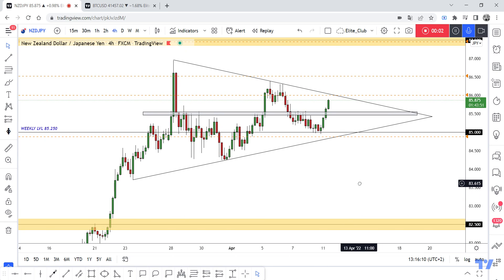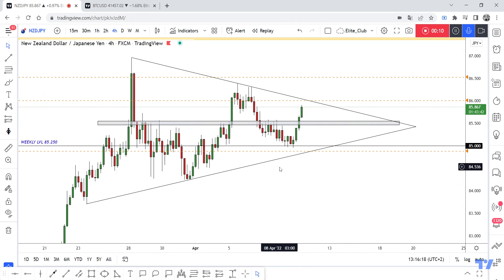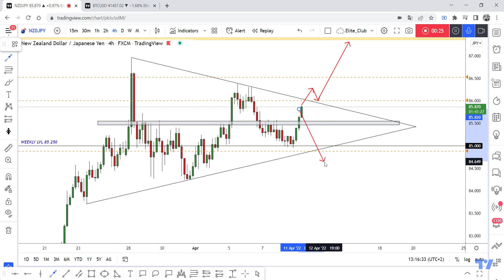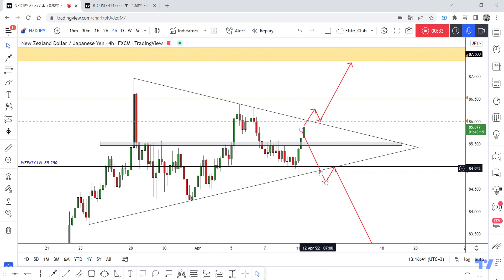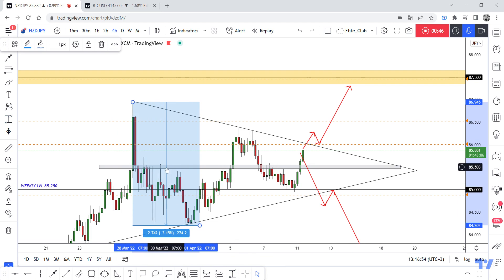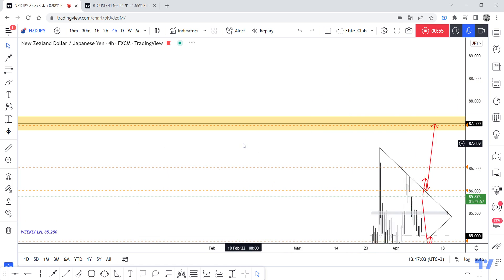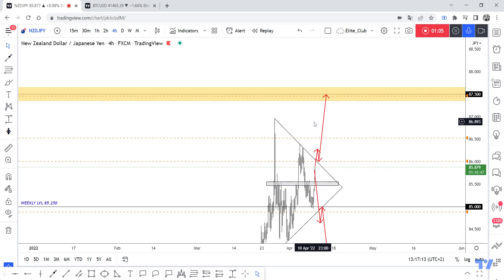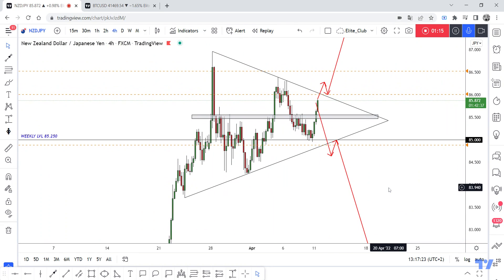NZD/JPY 2 Analysis Scenarios ,Waiting For Breakout And Decide !